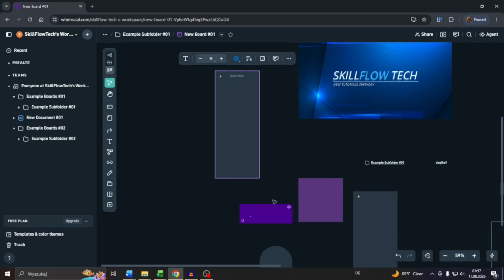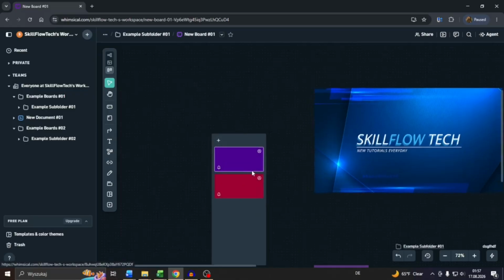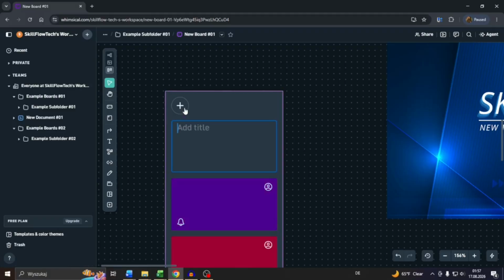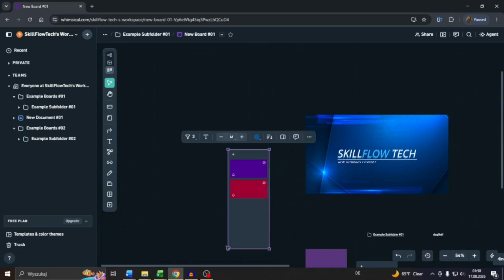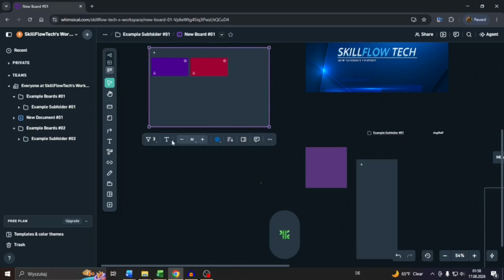How to Add Stack to Diagram in Whimsical — Step by Step Whimsical Tutorial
In this tech tutorial we explain how to add a stack to a diagram in Whimsical for arranging related elements together.

If you're interested in learning more about how to use the Whimsical whiteboard app, you may learn how to use the eraser tool on Whimsical, too, in this tutorial